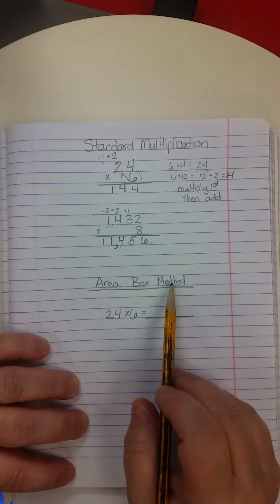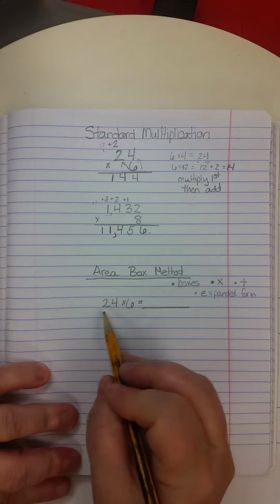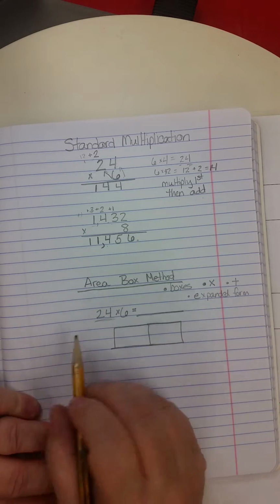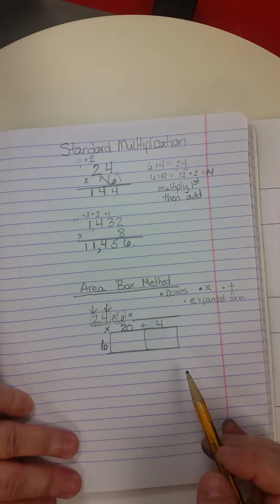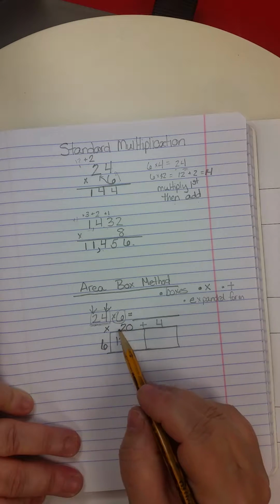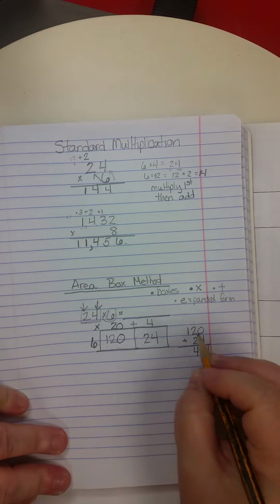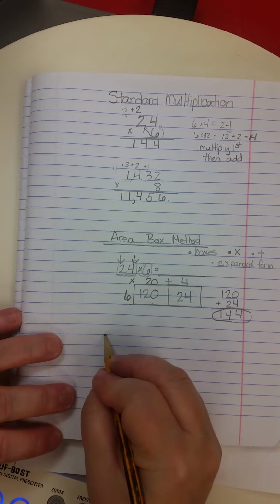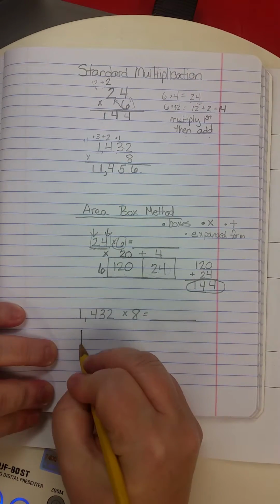area box method single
area box multiplication method for single digit x multiple digit